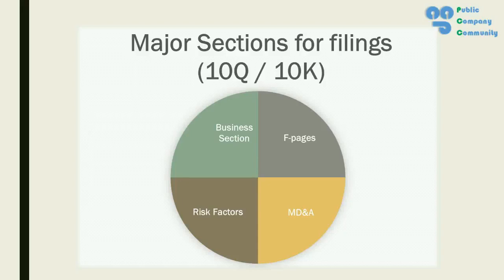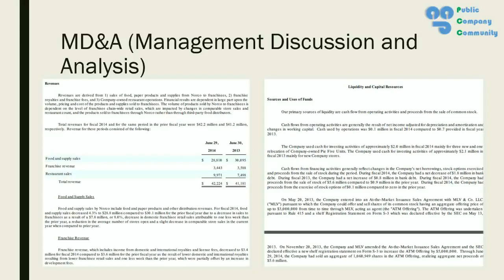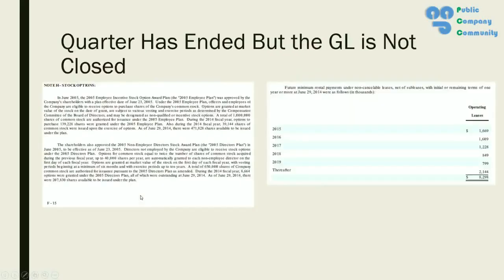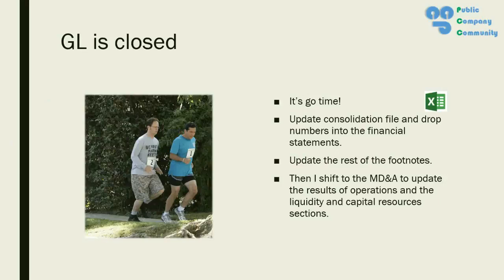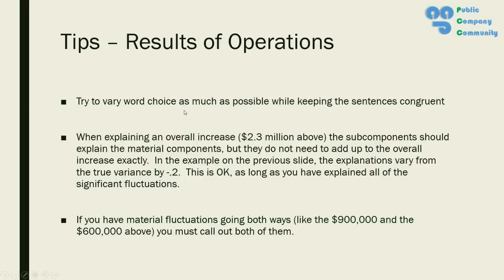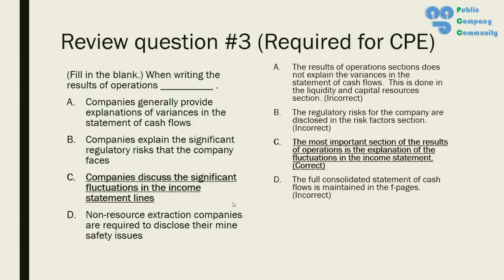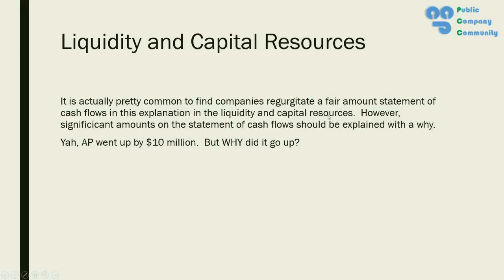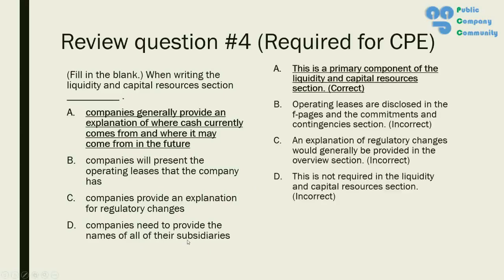Free CPE for CPAs, Sections of the 10Q-10K and How to Update Them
This class is going to be more of a logistical approach to doing sec reporting. We’ll talk about the main components of the 10Q or 10K and how to update them.

You will likely want to go to the below site to download the applicable course documents so that you can follow along.  Also, to get Free CPE for CPAs, you must take the quiz, which is also at the below site.